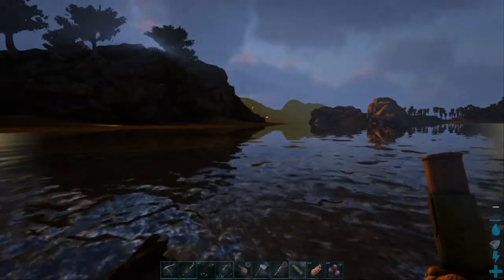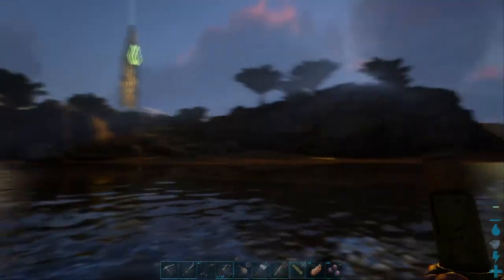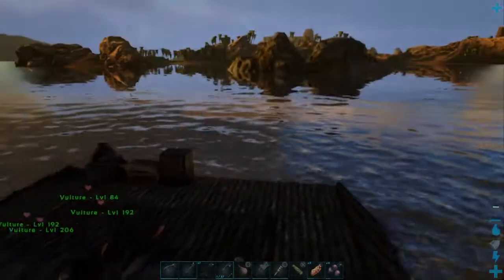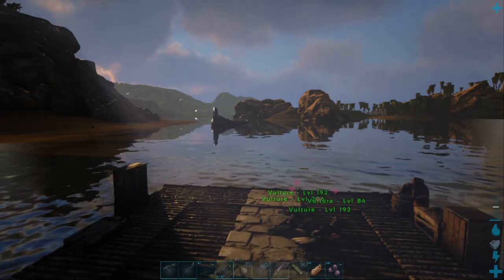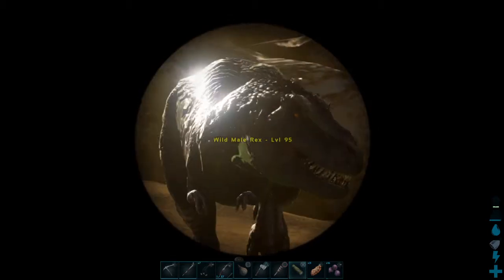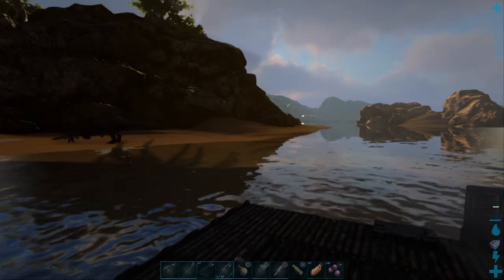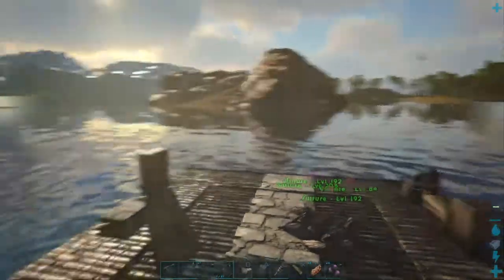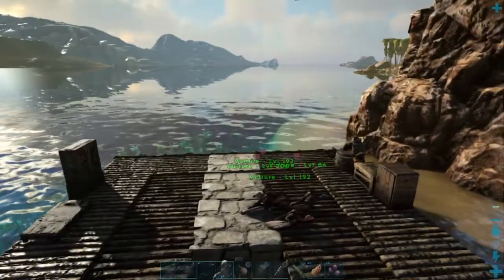ARK: Survival Evolved Day 11 on Ragnarok Bugs in the Ground?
This was Day 11 on the Ragnarok map and I did some more rafting around the South West corner of the map and I tried to tame a few creatures.